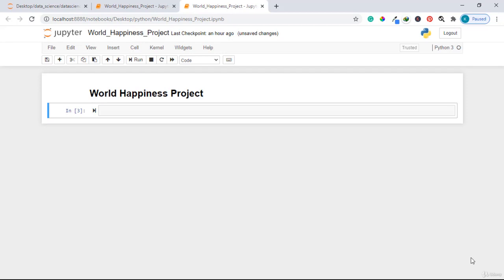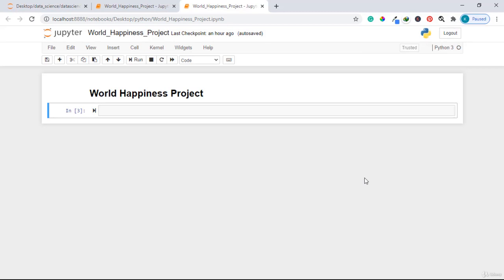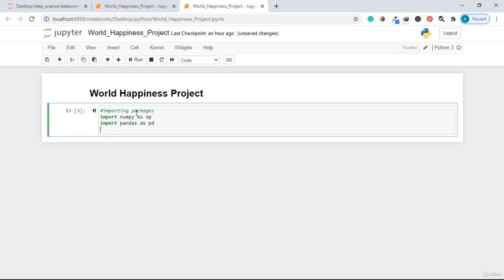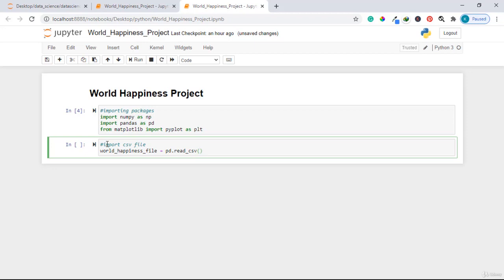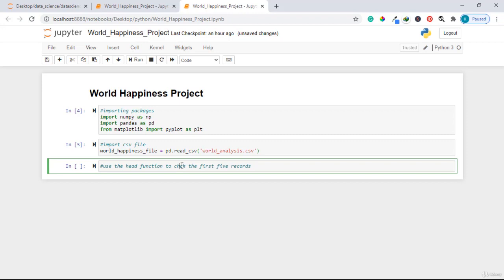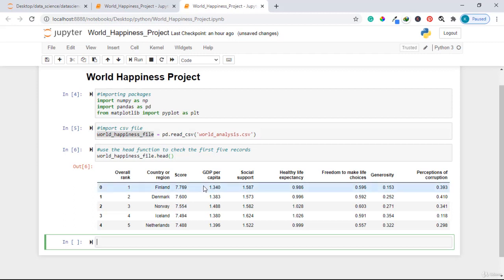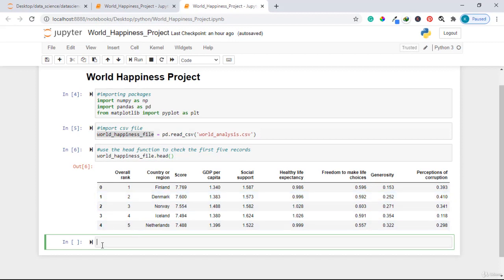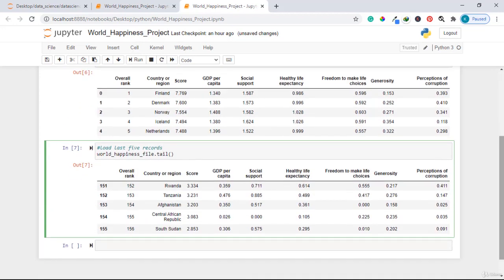DATA SCIENCE FOR COMPLETE BEGINNERS : DATA AND PACKAGE LOADING